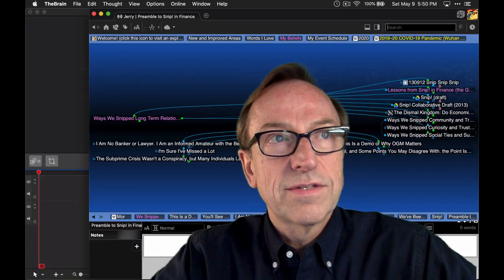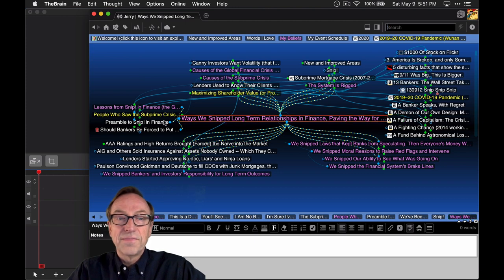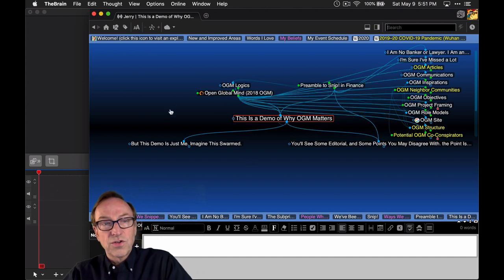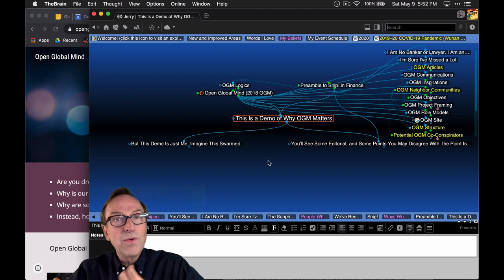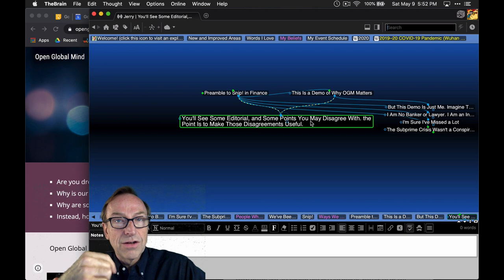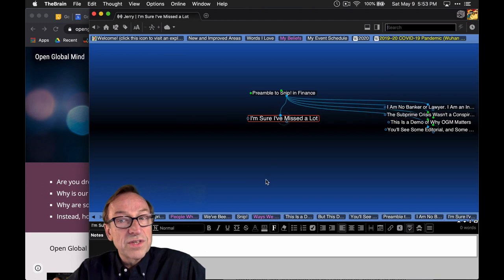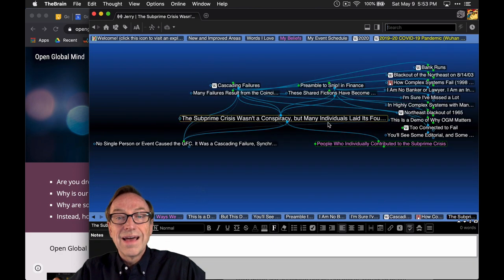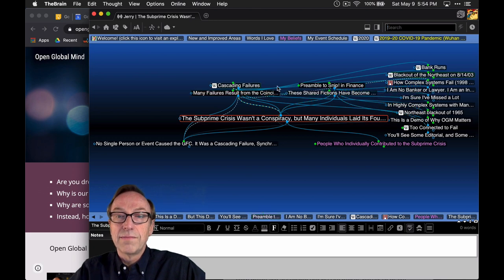Snip! How snipping relationships and responsibilities led to the Global Financial Crisis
This is part 1 of 3: the Preamble: What's a snip? What's this Brain thing? How about Open Global Mind? And a few caveats.

Links:
OpenGlobalMind.com